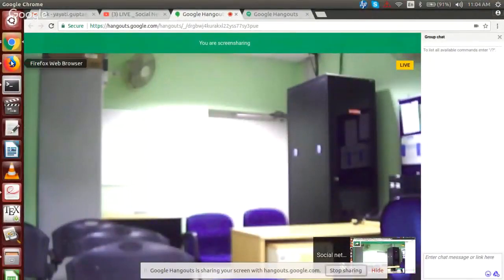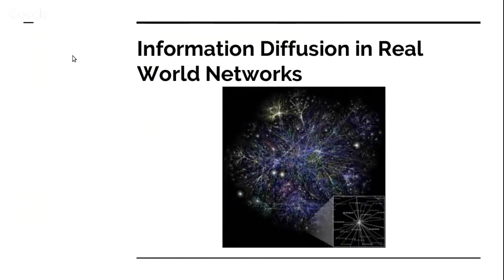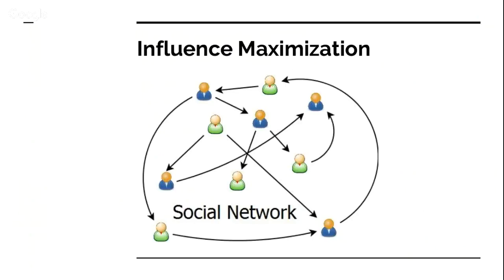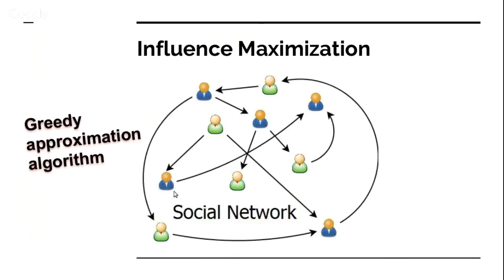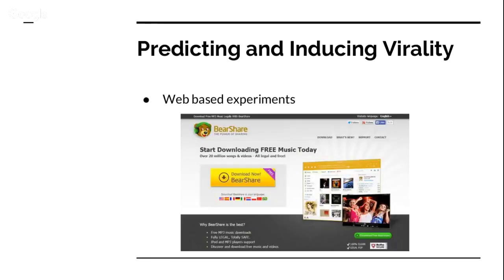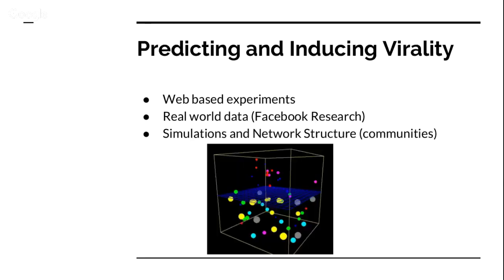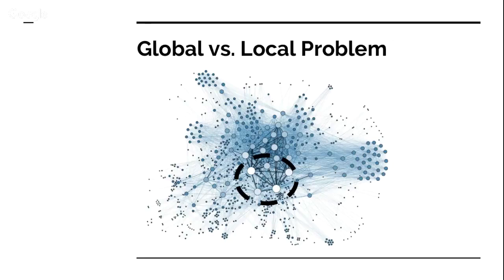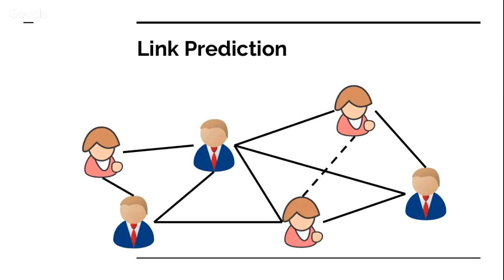LIVE Social Networks Session 5,April 14th2018